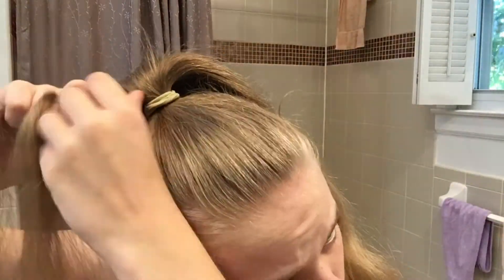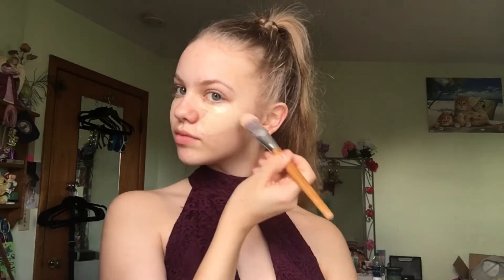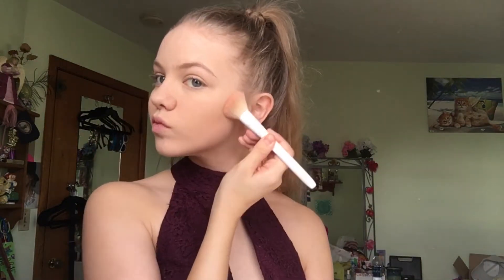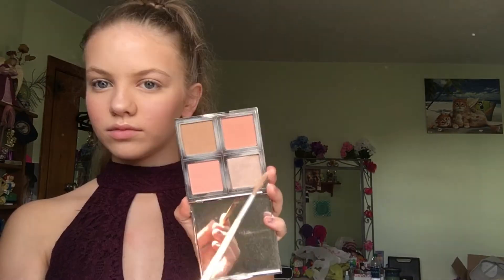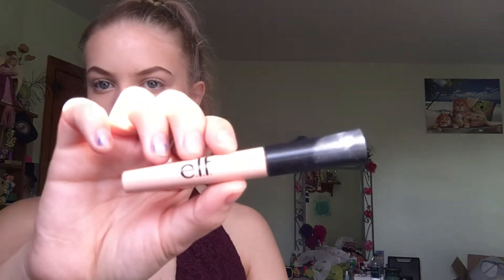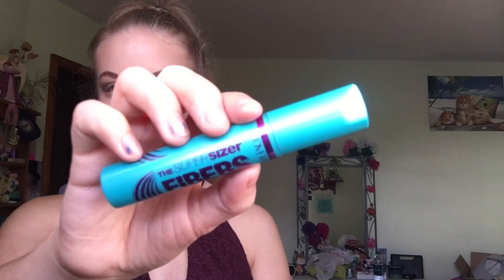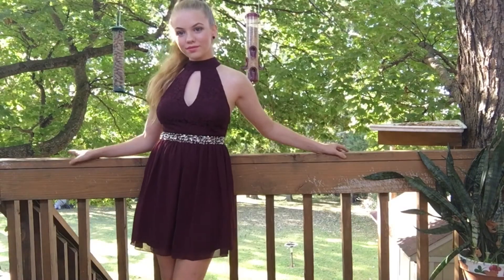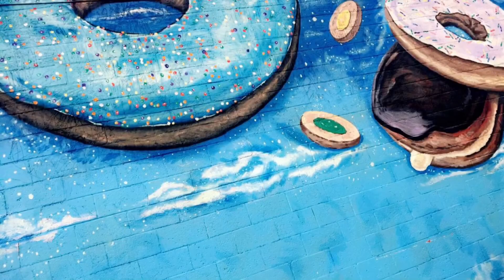GRWM: Homecoming 2017!!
Hello everyone! Long time no see! I'm so sorry about that, I haven't gone so long without posting for months, This video was supposed to go up last Monday but my life has been crazy lately! The past 2 weeks were the last 2 weeks of the 1st quarter for my school, so I had 6 tests and 3 essays, 4 of those tests and all 3 of those essays having been this past week. Last week was my homecoming (kind of obviously) so I had that going on last weekend, and then this past week I was loaded down with school work and tests, and on top of that I had auditions for my school play, so there was a lot going on but I think I needed the quarter with all A's and a C (actually probably and F... love biology...) AND I got a lead in my school play! The play is "you can't take it with you" and I'm playing the role Alice if any of you are familiar with the play! BUT now I'm on fall break! So I'm going to be filming a lot and learning my lines a lot, but I'm excited!

SONGS:
Intro- mustang kids by Zella day
Moonsea- phildel

987